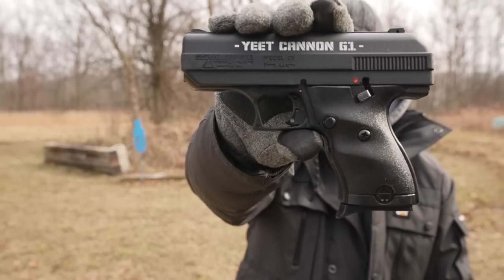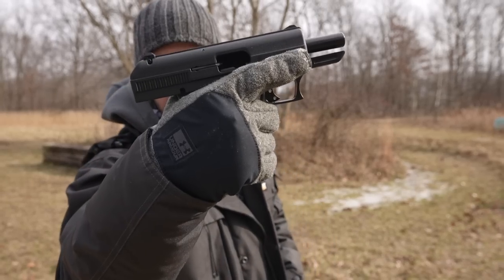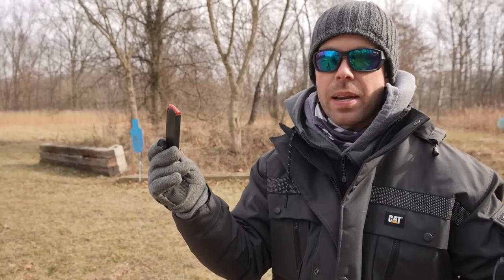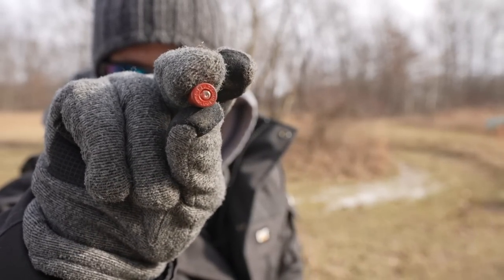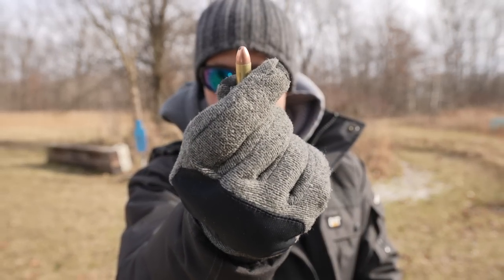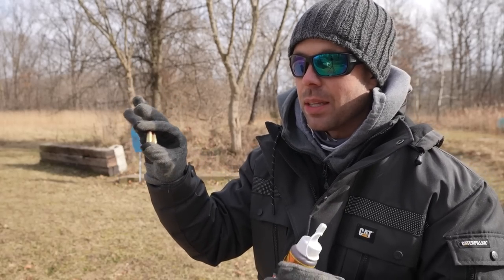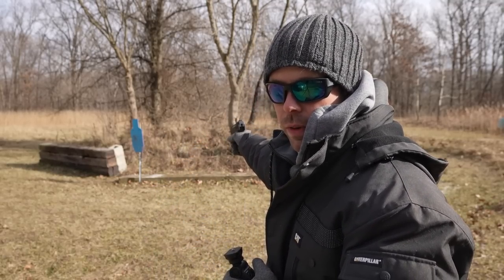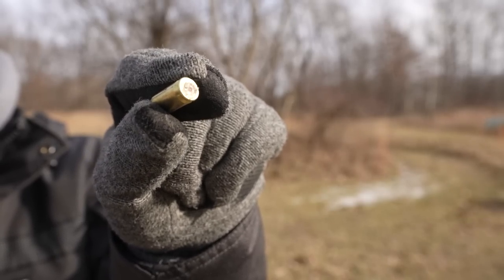Covering Bullets In Weird Things & Seeing If They YEET!!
Can you make a bullet fail?? Today we cover bullets in weird things that could potentially make them fail & seeing if the Hi-Point Yeet Cannon will fire them!!

Vote for The Gundie Awards Here!